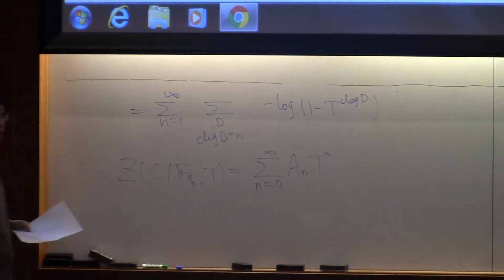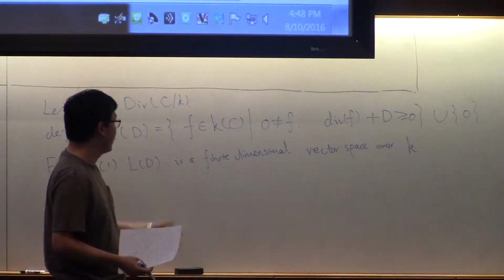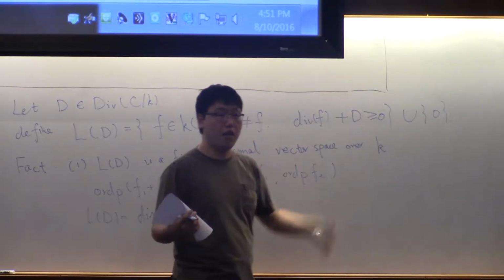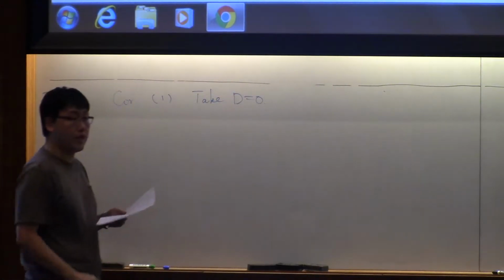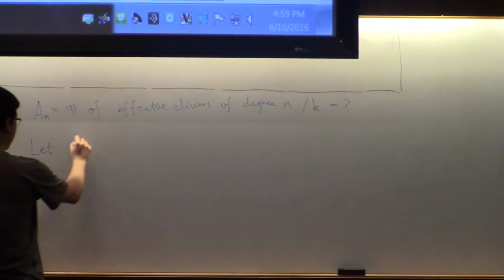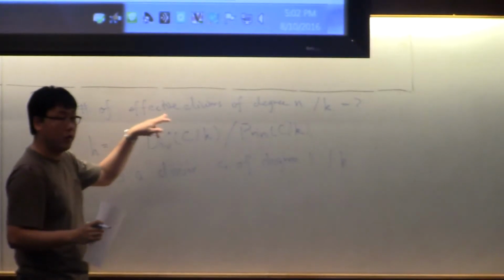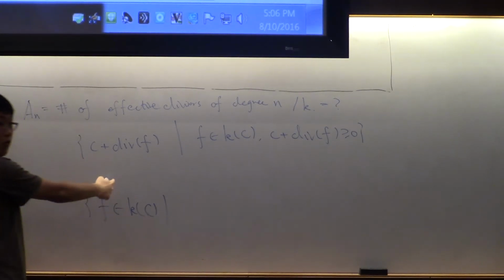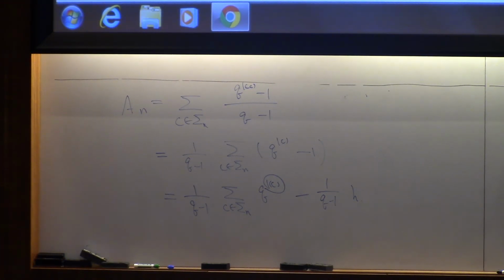“Gauss sums and the Weil Conjectures,” by Bin Zhao (Part 6 of 8)